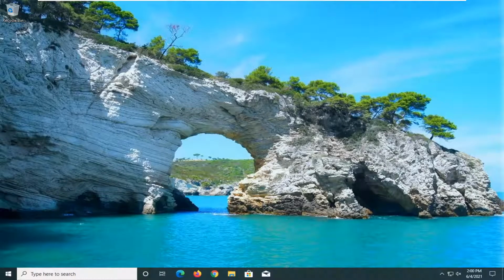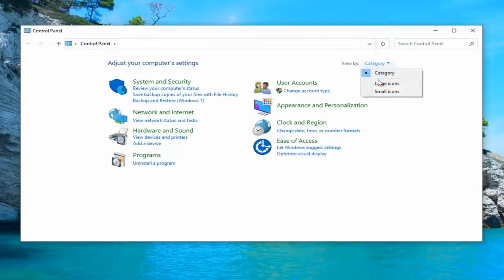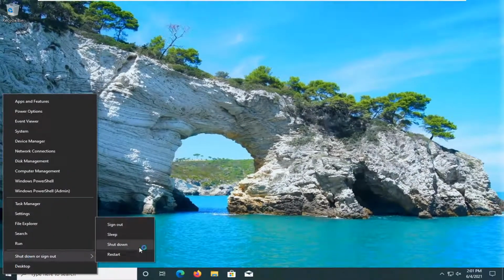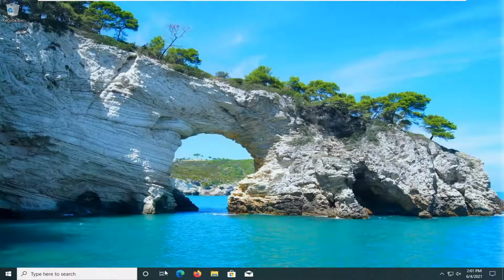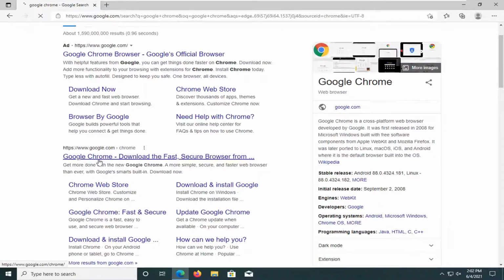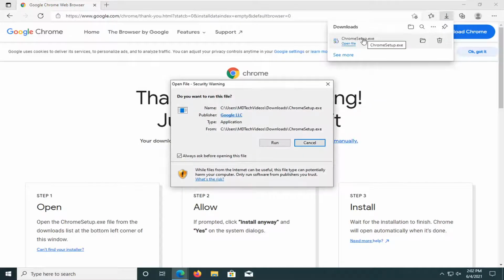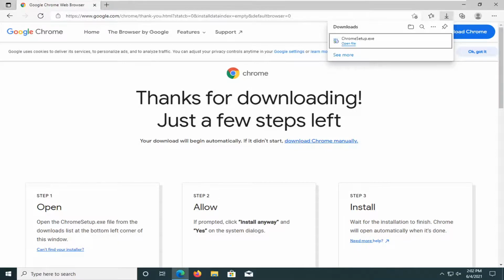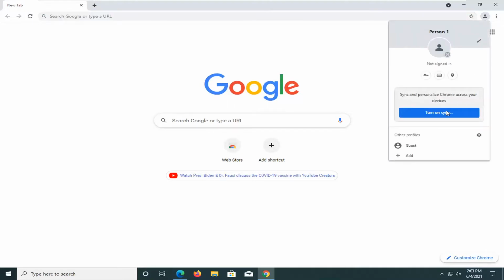[Solved] How to Fix Google Chrome Crashing All Pages and Extensions Without Uninstalling Chrome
[Solved] How to Fix Google Chrome Crashing All Pages and Extensions Without Uninstalling Chrome. Following these steps should now fix the issue.